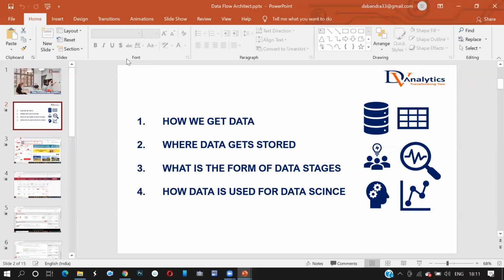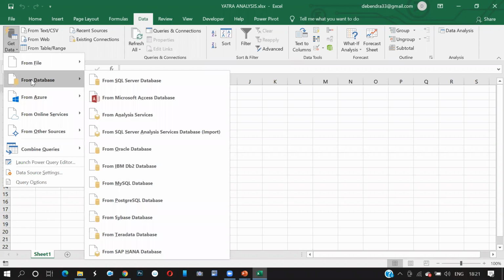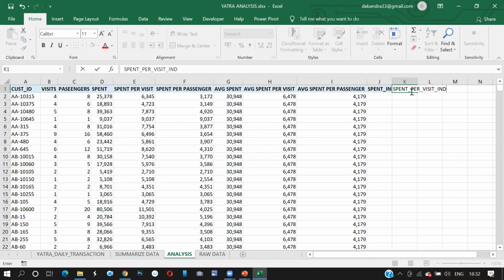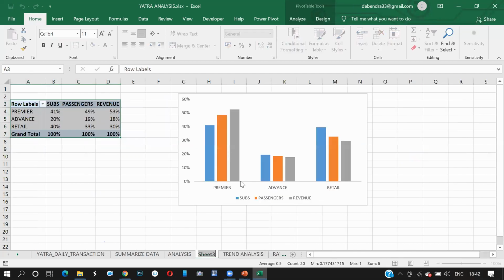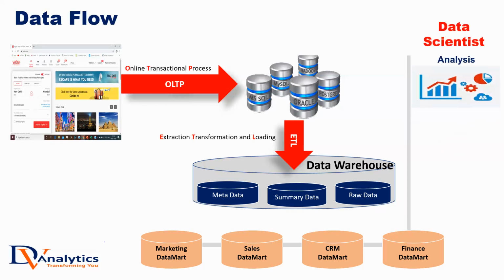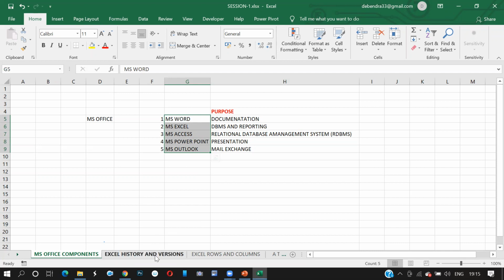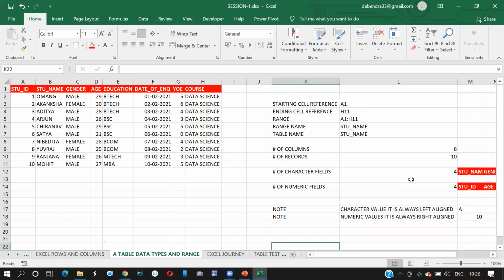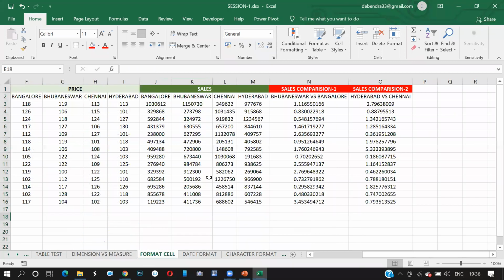DV Analytics Day-1 Class on MS Excel Base and Advanced for the Batch 202103.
Hi All,

We at DV Analytics believe that anyone's hidden potential can be unlocked with dedication and Hard Work.

Her's a glimpse into the pedagogy followed by our Faculty to offer the best-in-class industry-oriented knowledge to our candidates.